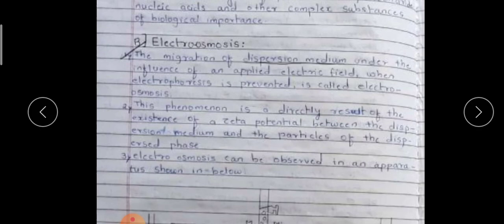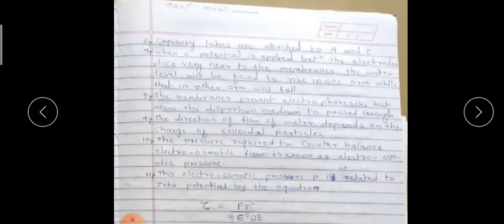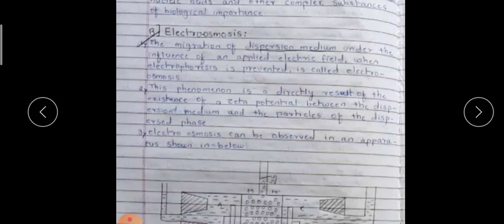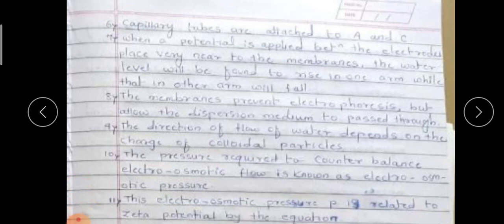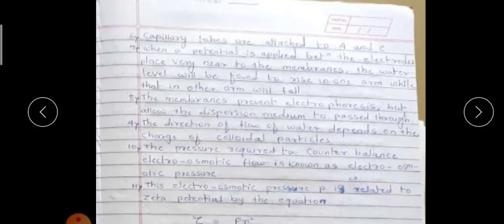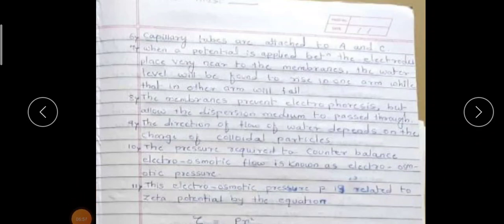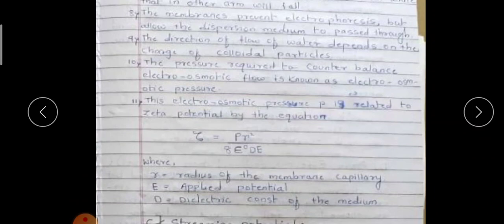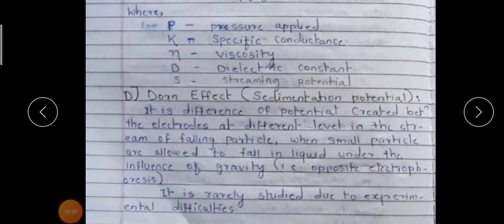T.Y. Physical chemistry Semester Fifth Unit-IV Part-7